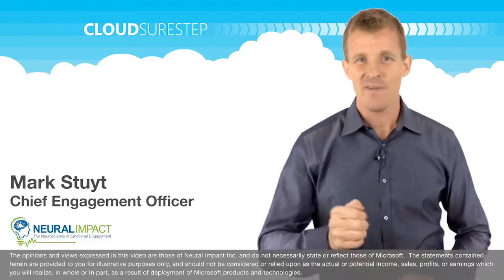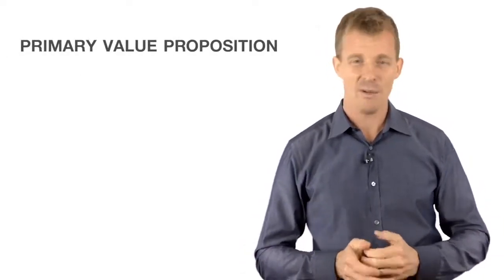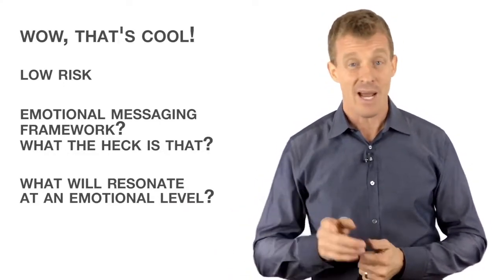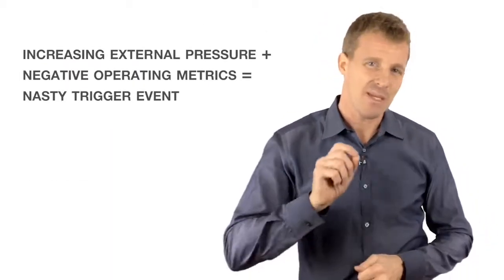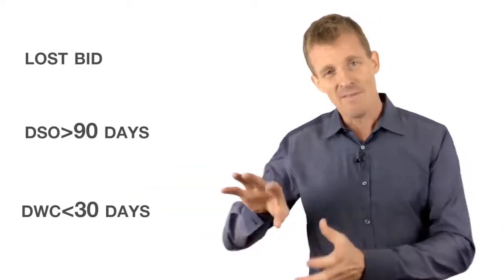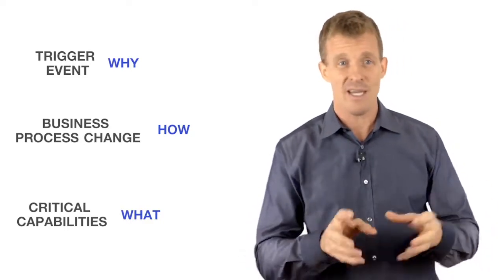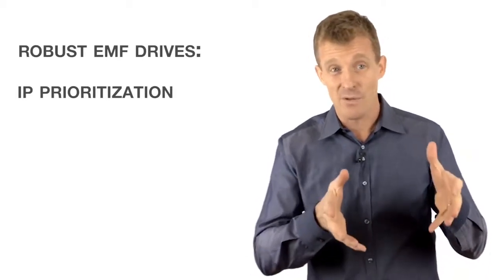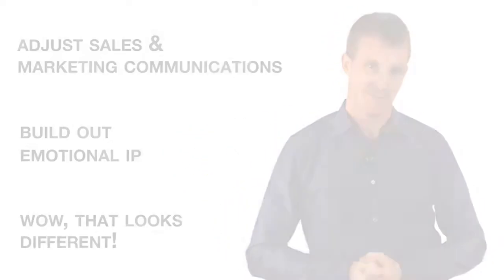Emotional Differentiation: A Guide To Emotion-Based Selling | Mark Stuyt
In this video, Mark explains the importance of emotional differentiation in selling, and outlines the 5 steps to build an Emotional Messaging Framework (EMF)

About Neural Impact:

We provide an objective and thorough third party review of your website from an emotional engagement perspective that provides specific neuromarketing feedback, recommendations, and a list of improvements to increase your number of leads and conversions.

Our Emotional Engagement Methodology leverages the latest insights from neuroscience, behavioral economics and cognitive science. We take you from product and feature discussions to why your solutions are strategic to a prospect’s business.

About Mark:

Mark is the founder of Neural Impact, a boutique consulting agency that helps clients embed emotional differentiation in their sales and marketing motions. Mark’s deep understanding of the unconscious buying process, coupled with over 25 years of award winning sales excellence results in a contrarian prospect engagement model that truly aligns with today’s radically different buyer behaviour.

With over 25 years of sales and sales leadership experience, Mark has held senior channel and direct sales positions with Computer Associates, Pivotal CRM, PeopleSoft, and SAP, where he consistently distinguished himself as a top producer.

For the past five years, Mark has worked exclusively with the Microsoft ecosystem working with Microsoft Dynamics partners worldwide. Mark’s unique understanding of behavioural economics, customer buying psychology and strategic selling have resulted in significant change throughout the global Microsoft sales ecosystem. He is a regular contributor to many business publications and a frequent guest lecturer at numerous colleges and universities.